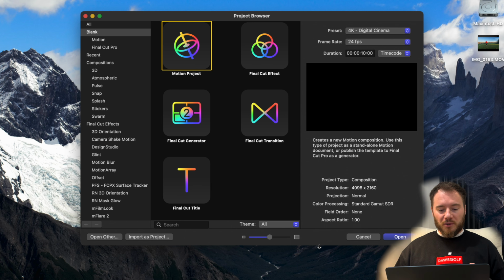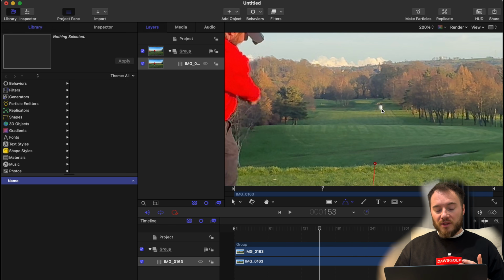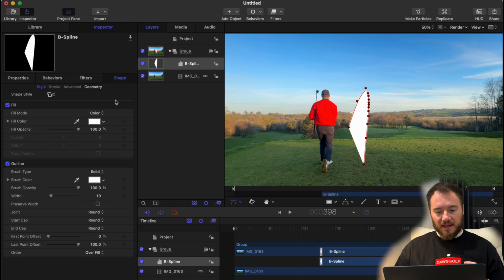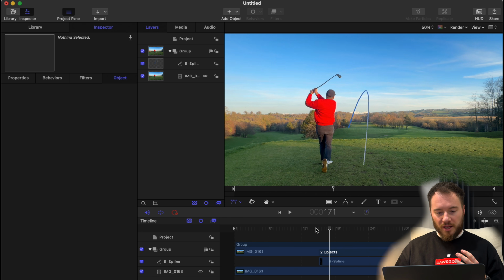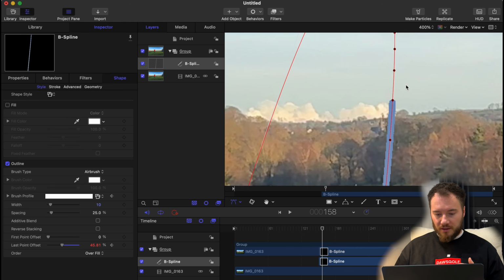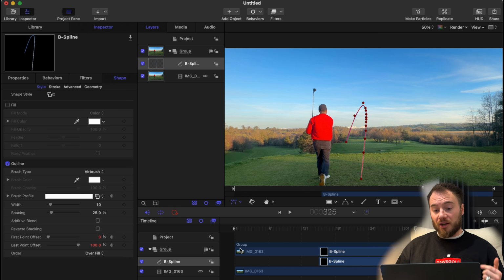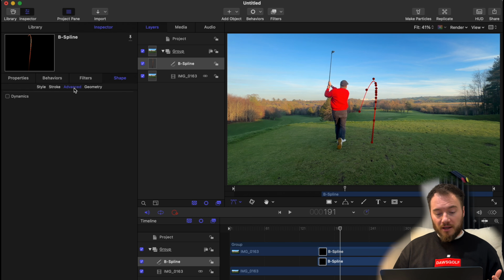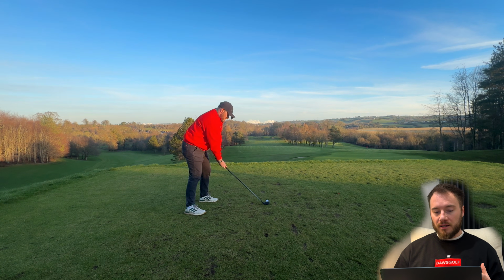How to make Golf SHOT TRACERS (like the pro's) | Apple Motion Tutorial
How to make Golf SHOT TRACERS | Apple Motion Tutorial

Learn how to create professional-quality golf shot tracers in Apple Motion — the same style used by top golf YouTubers like Grant Horvat, Bob Does Sports, Bryson DeChambeau, Good Good, Luke Kwon, Bryan Bros and more.

In this step-by-step tutorial, I’ll show you exactly how to build smooth, cinematic ball-flight tracers that instantly make your golf videos look more premium, more engaging, and more shareable — whether you’re posting on YouTube, Instagram Reels or TikTok.

If you’re creating golf content and want it to look like the pros, this tutorial will level you up fast.

• How to draw clean shot tracer paths in Apple Motion
• How to animate the ball flight smoothly
• How to make your tracers look realistic and cinematic
• How to overlay shot tracers onto your golf footage

This tutorial is perfect for:
• Golf YouTubers
• TikTok & Instagram golf creators
• Content creators & videographers
• Anyone who wants their golf edits to look professional

I post tutorials, rankings, and golf content designed to help you:
• Create viral golf videos

🏌️ Popular golf creators featured

golf shot tracer
apple motion golf tutorial
how to make golf shot tracers
golf video editing
golf youtuber editing
golf tiktok editing
golf video effects
golf ball flight animation